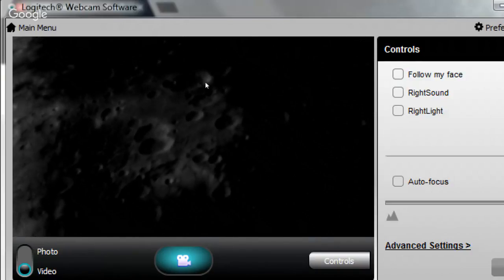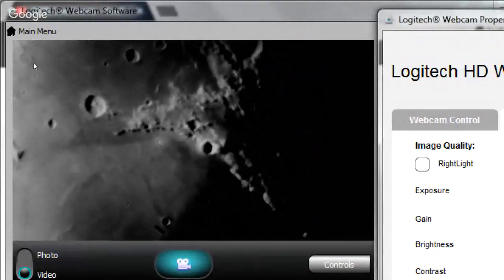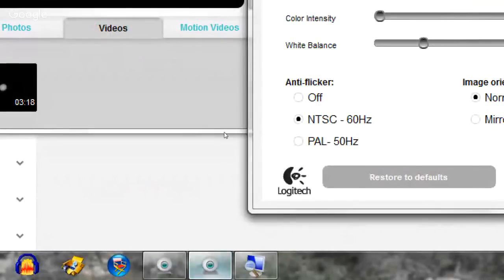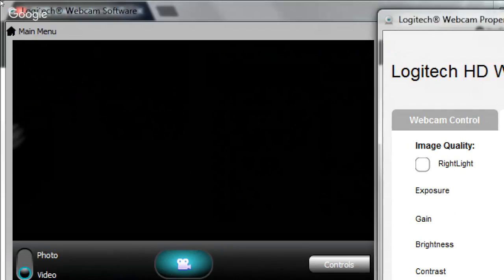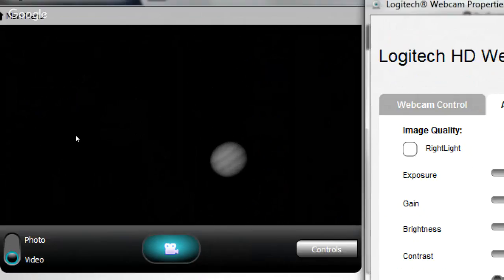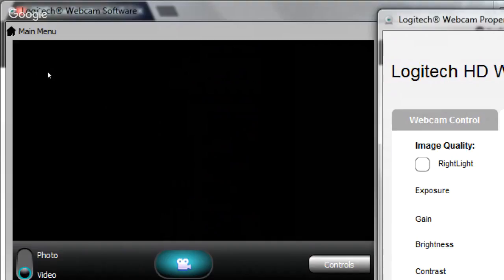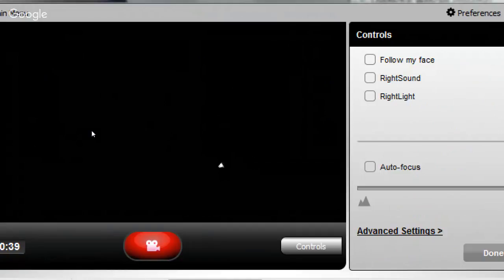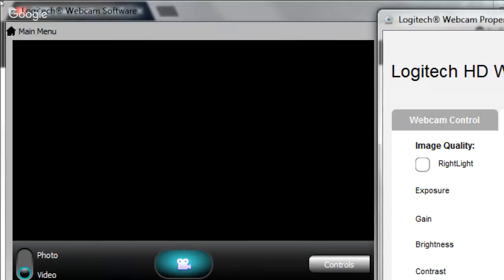Astronomy Daily *Live* 180620 | Out With Telescope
Astronomy Daily *Live*

ADL is a casual yet high-quality, open-minded, skeptical, educational, and fun conversation about astronomy and related fields.  Whether you're a newbie, amateur, advanced amateur, or professional, please join me at 02:00 UTC every day.  Most conversations will be directed by the participants, but I'll usually have some topics in my back pocket to keep the conversation flowing.  Open topics can include Q&A, observing, gear, telescopes, cameras and other instrumentation, data analysis and research, journal paper reviews, personalities, astro-art, projects and institutions, and pretty much anything else the participants suggest.

Consider this as a daily gathering of friends to hang out and discuss topics of mutual interest.  Get away from the TV and the news for a while, and come talk live with people from all around the world who share a similar passion for astronomy!

Email cosmiclettuce AT gmail DOT com and I'll send you a link to become a panelist when the show goes live!